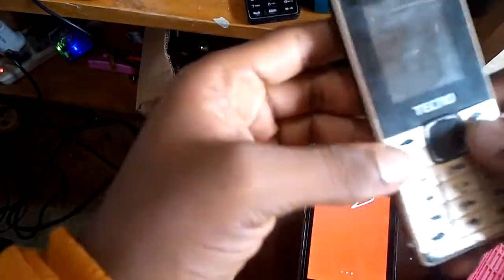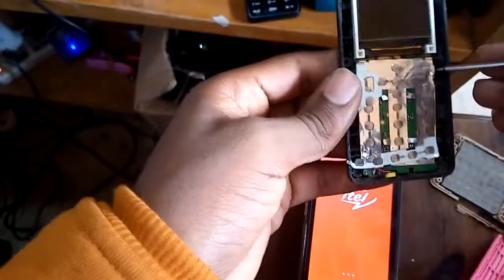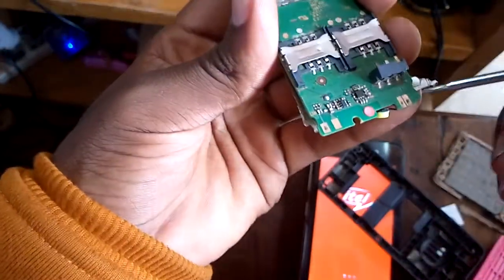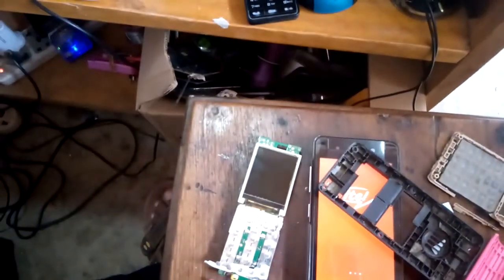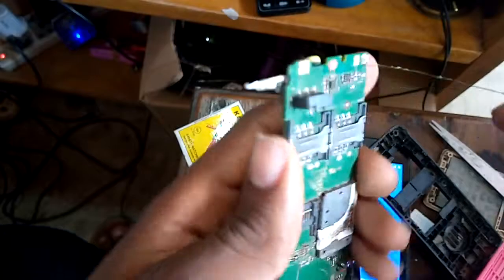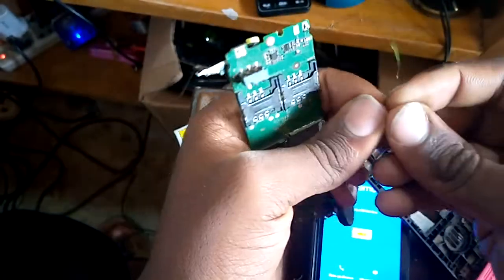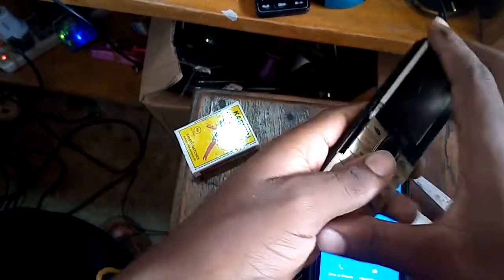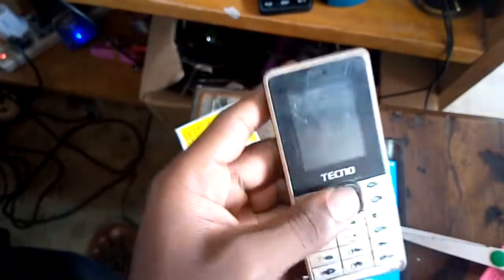How to fix network antenna @ networks problems